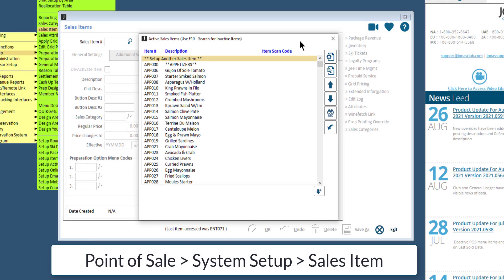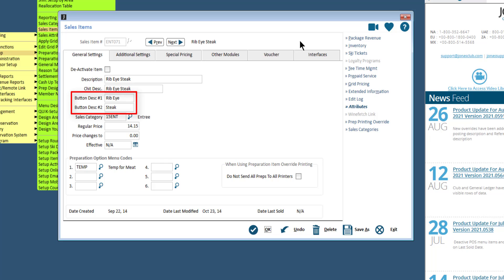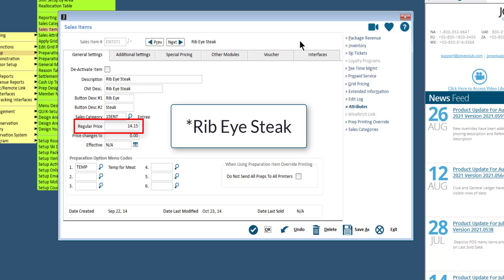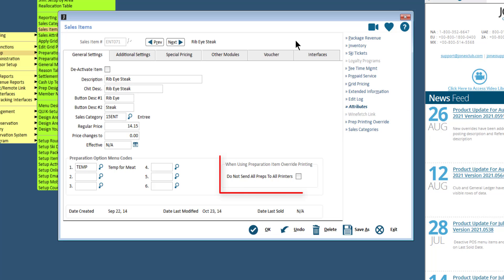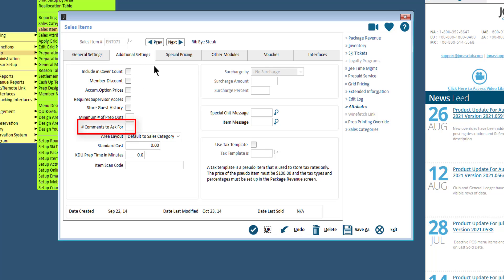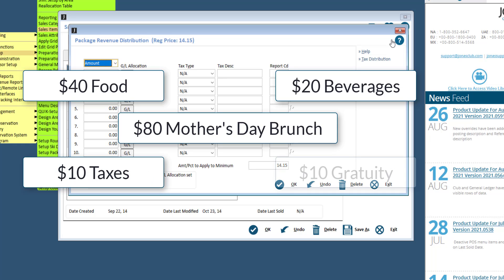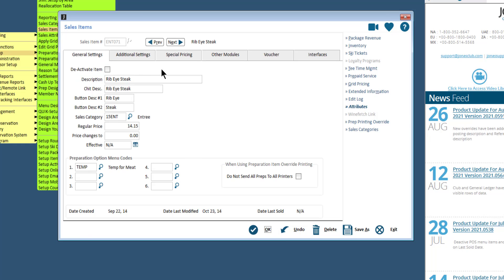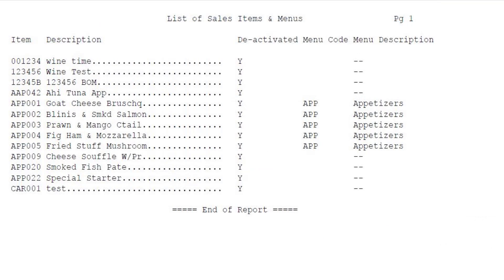Point of Sale - Creating Sales Items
Let's take a look at how to create Sales Items